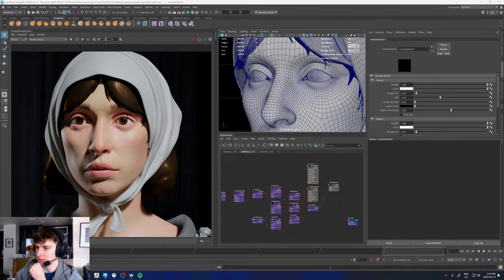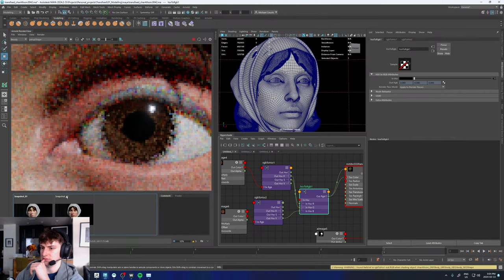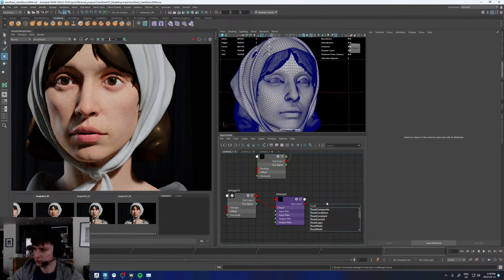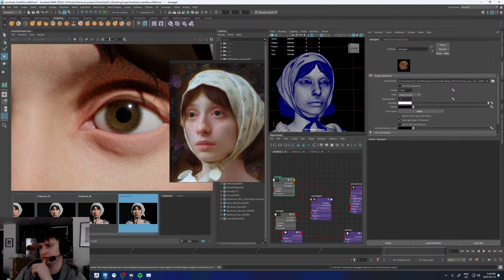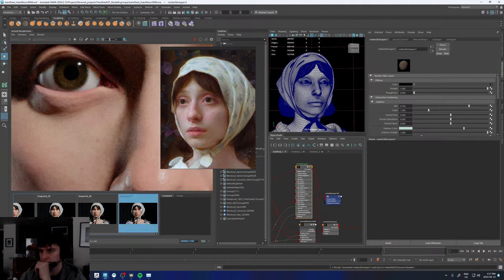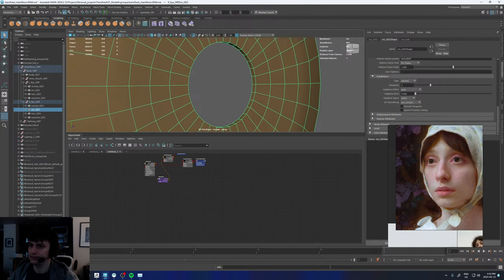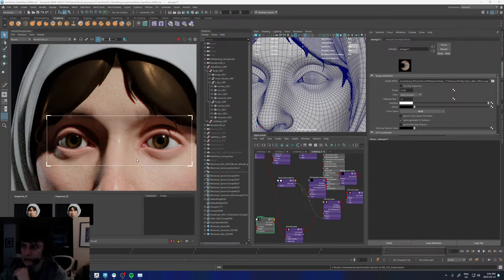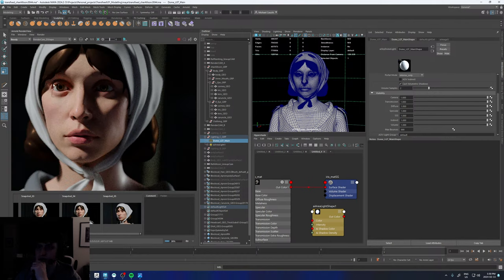Transfixed - Pt.12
Well, this series got more delays than I expected, but here we are :D
For this series we will be translating Alex Venezias painting "transfixed" in to 3D, you can find a link to his instagram below!

There's a bit of experimentation I would like to do on here, mainly trying out Rombotools shaders for arnold and the AgX view transforms, maybe some other stuff too but we'll see that later on!

My Stuff!

Ok, that's everything. You can leave now.